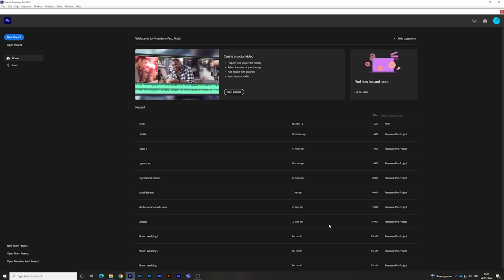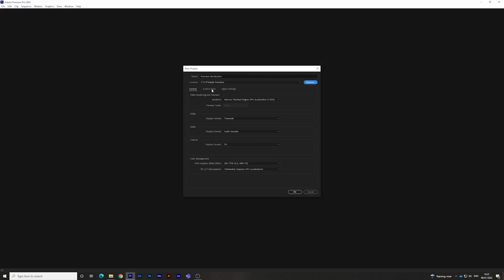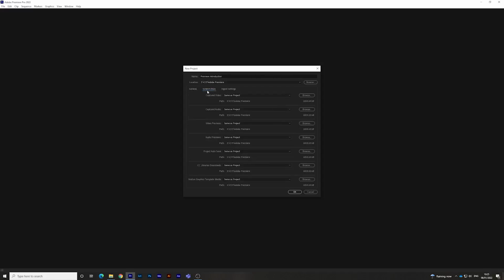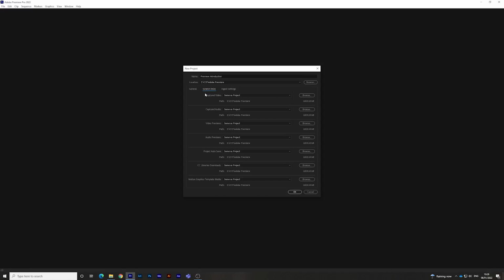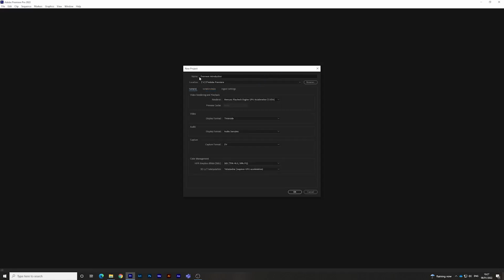Digital Content Production - Premiere Pro - Creating a Project